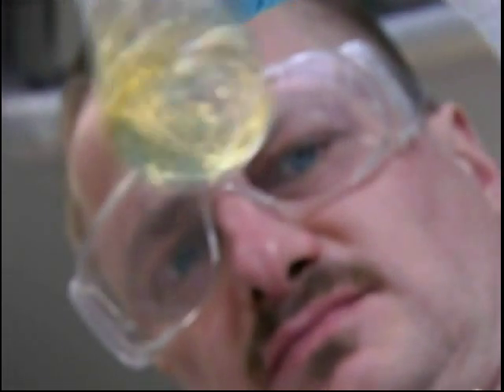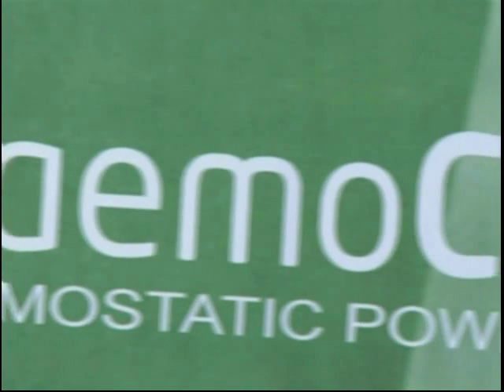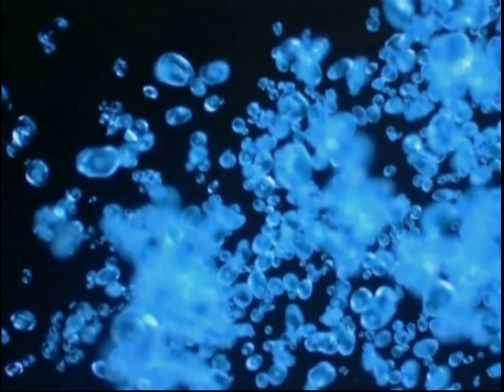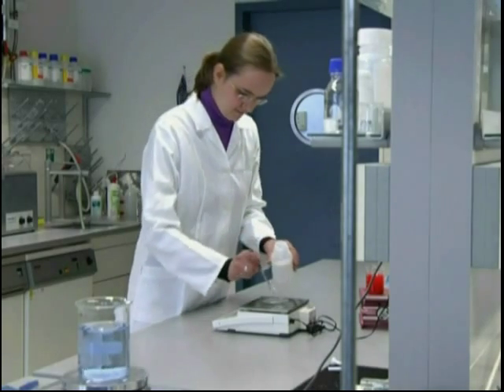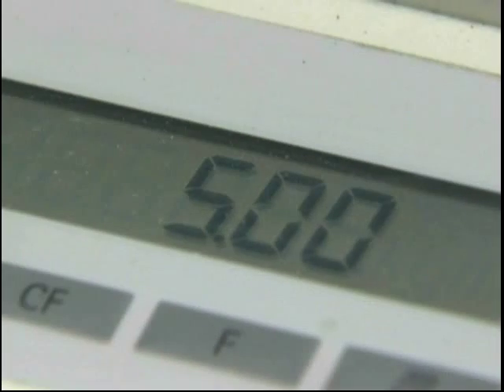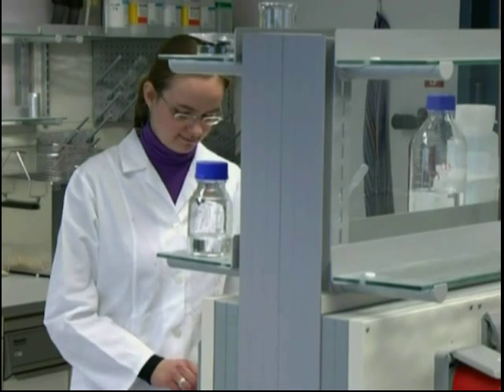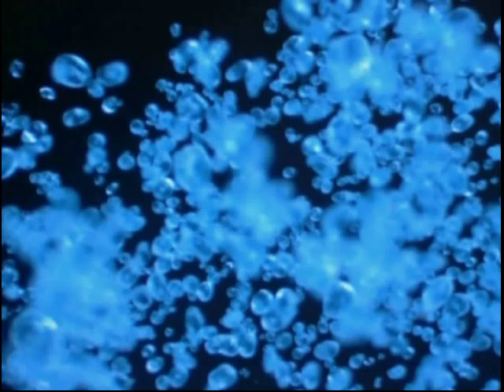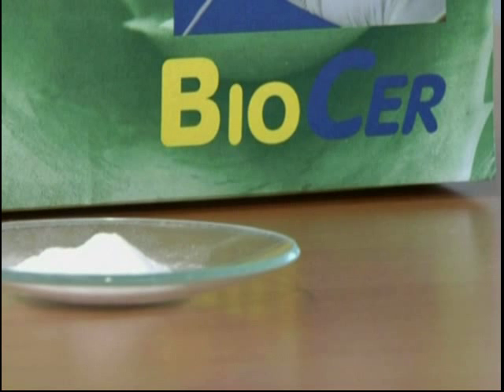HaemoCer - Plant sourced Hemostat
BioCer Entwicklungs GmbH, a Bayreuth, Germany-based medical device manufacturer, are pleased to announce the CE approval of HaemoCer(TM), an Absorbable Polysaccharide Hemostat (APH). Introduction of HaemoCer(TM) APH will commence December 2010 in the European Union and other selected international markets.

HaemoCer(TM) is an absorbable, surgical hemostatic technology created via a Polysacharide Ultra-hydrophilic Resorbable Engineering (PURE) process. PURE processing utilizes sophisticated, plant-based polymer crosslinking that creates ultra-hydrophilic, biocompatible, polysaccharide compounds. The PURE technology format of HaemoCer(TM) is a powder; alternate novel product formats are planned for release Q2 2011. A family of customized, single-use application instruments will enhance the delivery of HaemoCer(TM) particles to the wound site for the control of capillary, venous and arteriolar bleeding in both open and minimally invasive surgical procedures. There is no thrombin, collagen, or other human or animal components in HaemoCer(TM) particles.